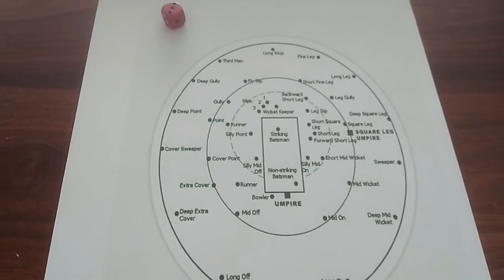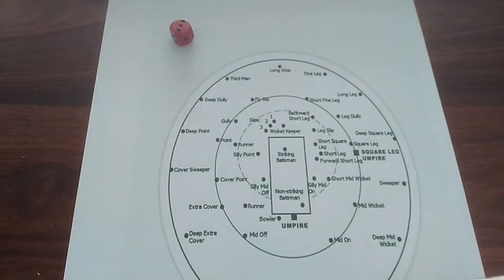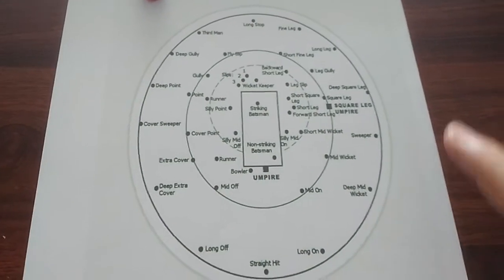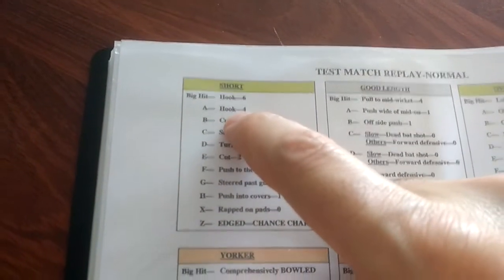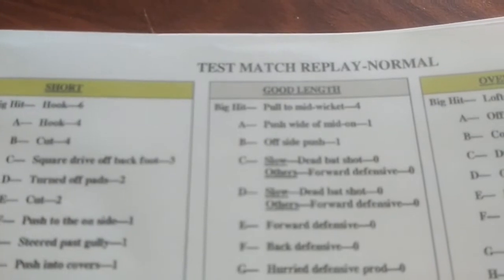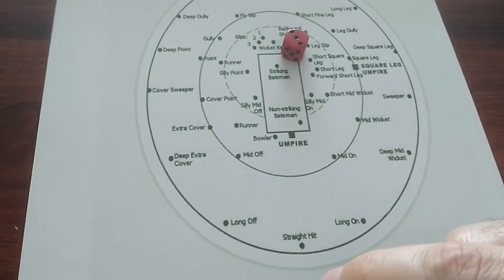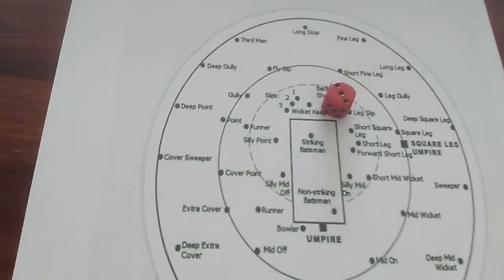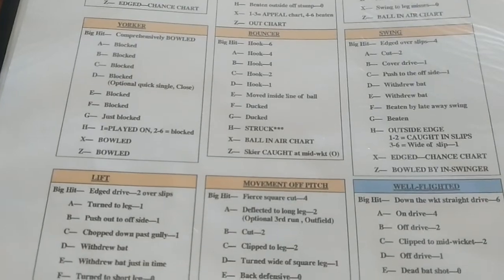5. International Cricket - Run Descriptions, Basic Field settings